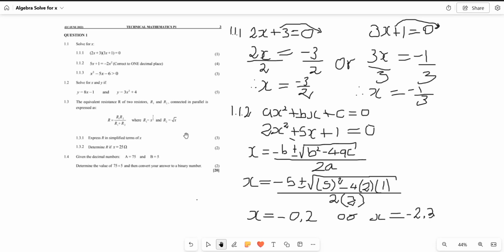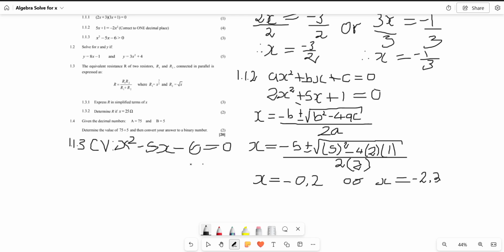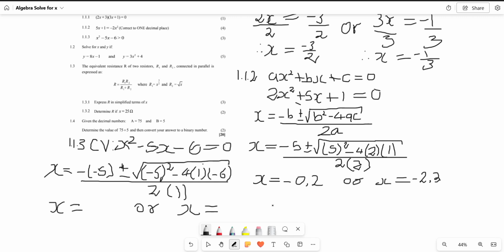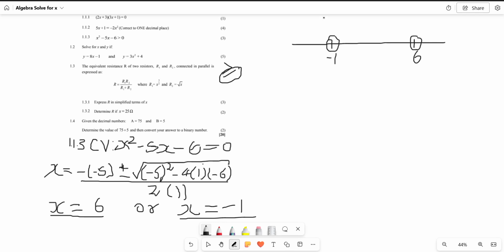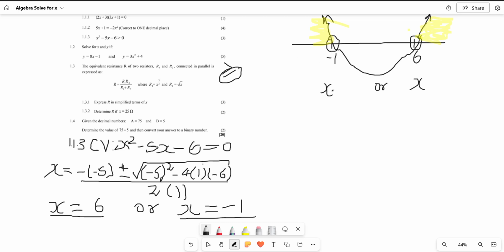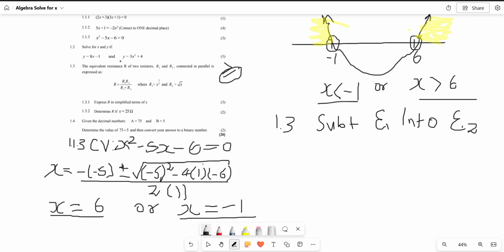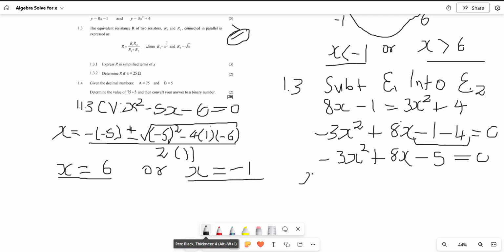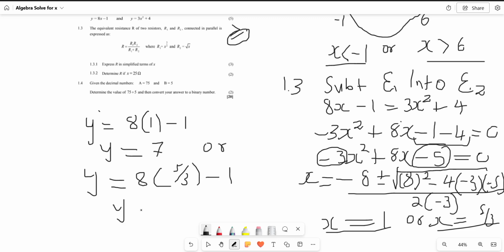ALGEBRA: SOLVE FOR X PART 2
HAKS technical mathematics Free state Province